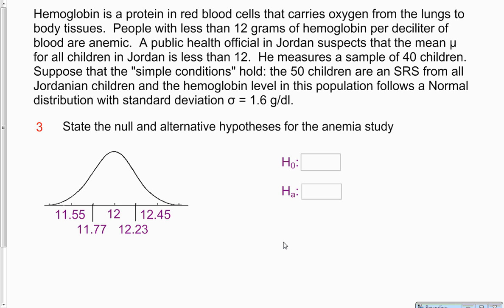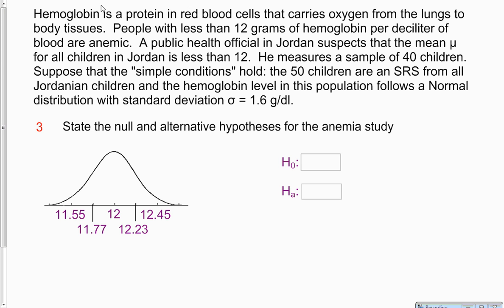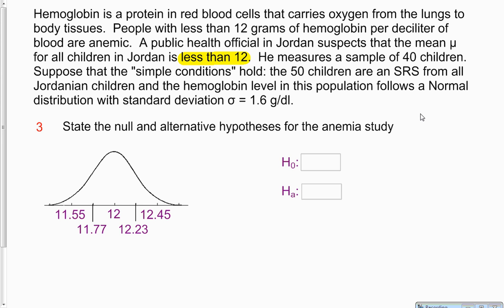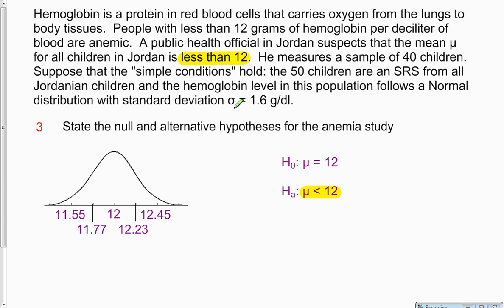Stats HW 15.3